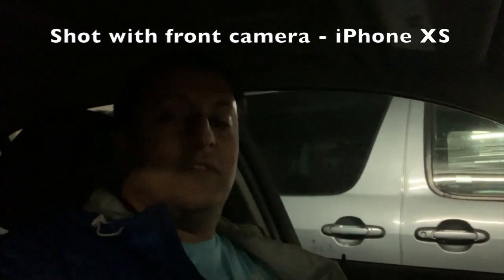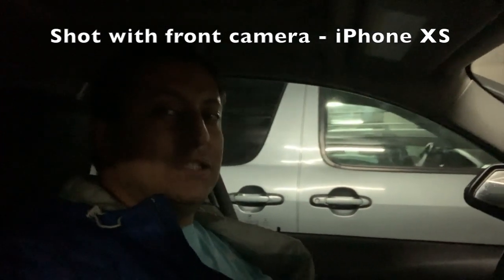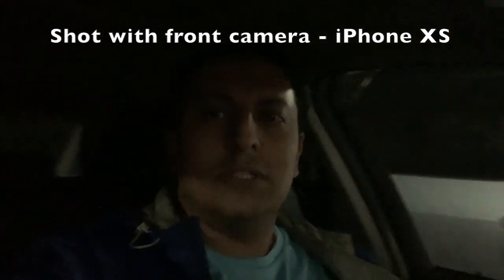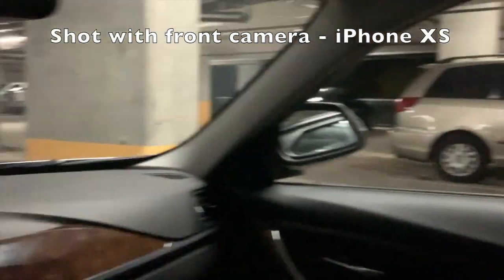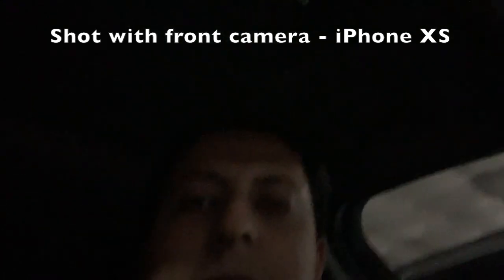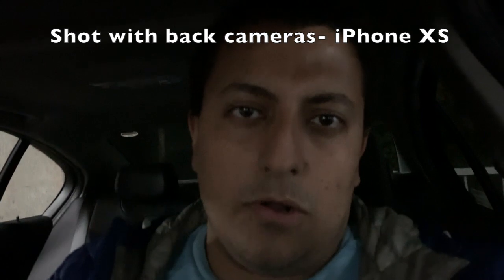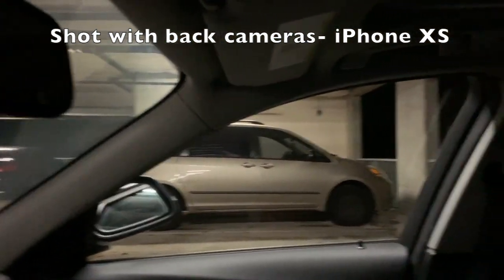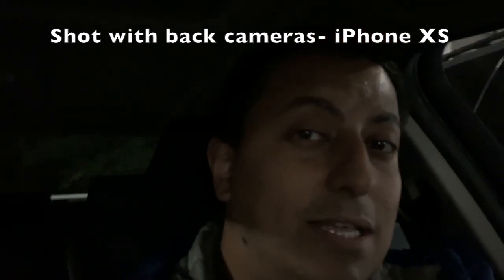Front And Back Cameras COMPARISON on iPhone XS - Low Light Videos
I recorded a total of two videos (both shown one after the other in this uploaded video) in the same low light conditions using the front camera and then the back cameras on my iPhone XS, to show you the difference between the cameras' capabilities so you can make a comparison, instead of you just finding out the specs of the cameras and not seeing the results for yourself.